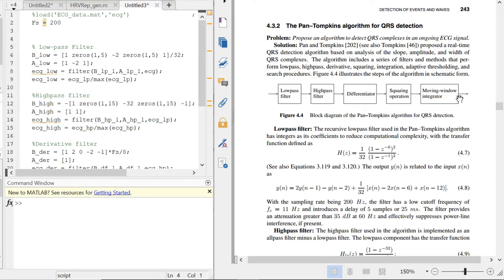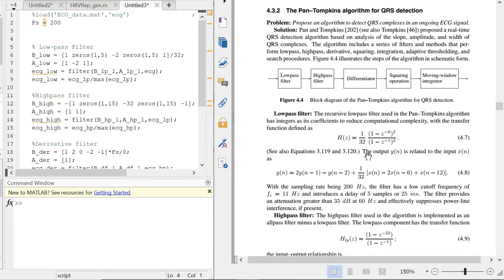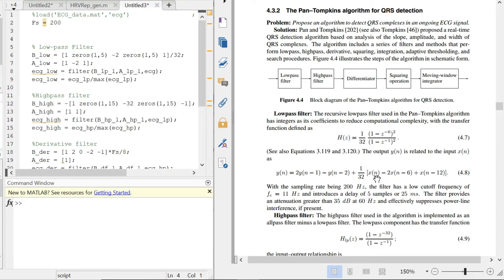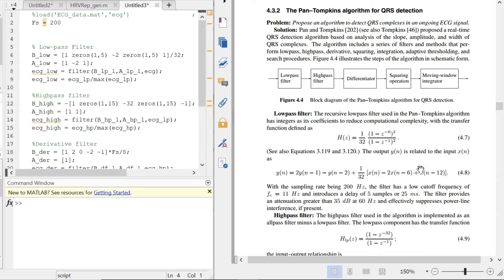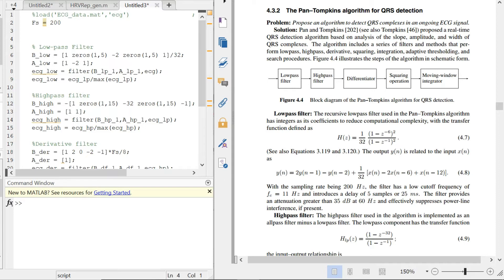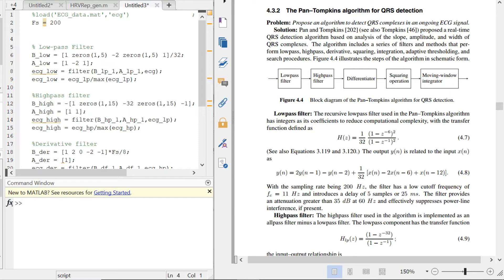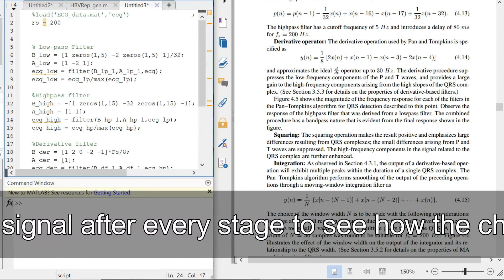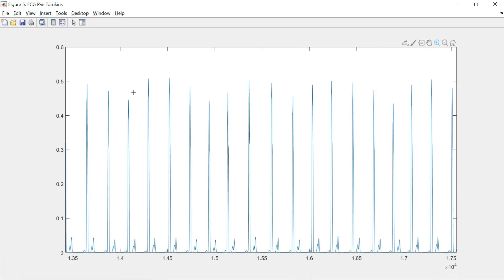Apply Pan Tompkins algorithm using filter function | MATLAB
Hi

This video is a simple demonstration about how to manually create pan tompkins algorithm for given ECG signal.

You can check out my Github folder for any other data you might be interested in checking out.
Hope it is useful for someone!